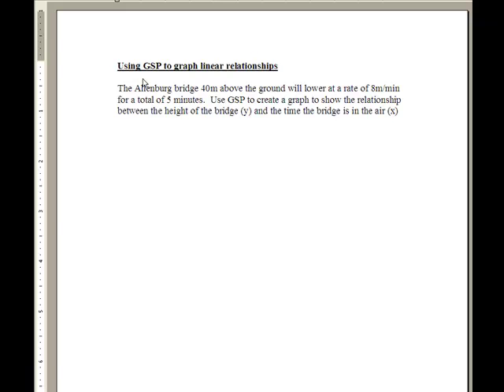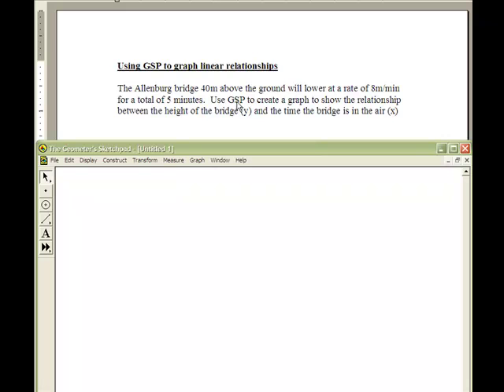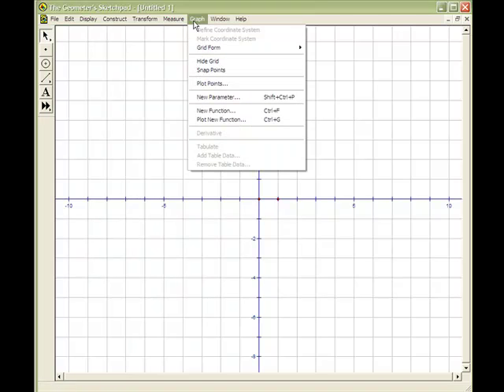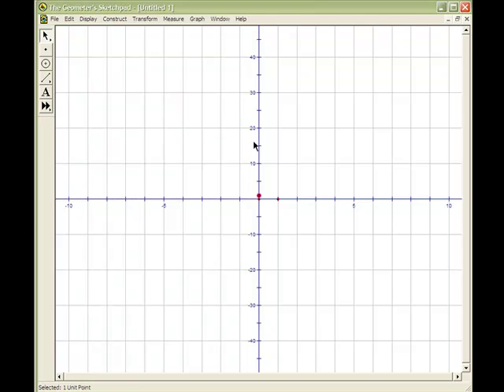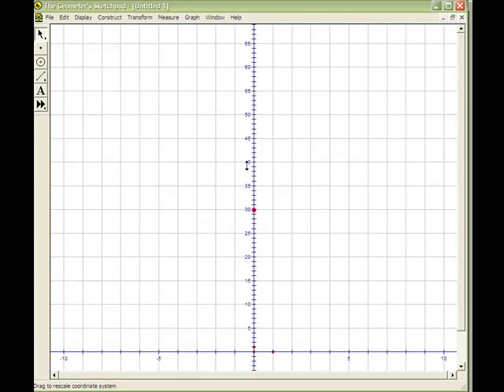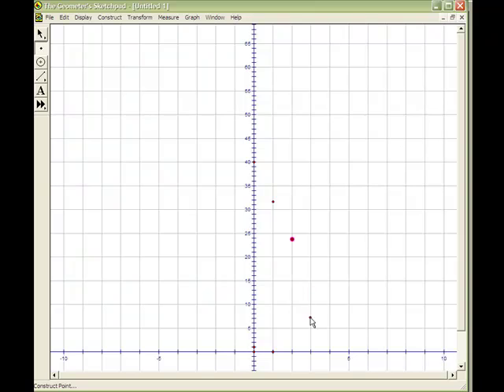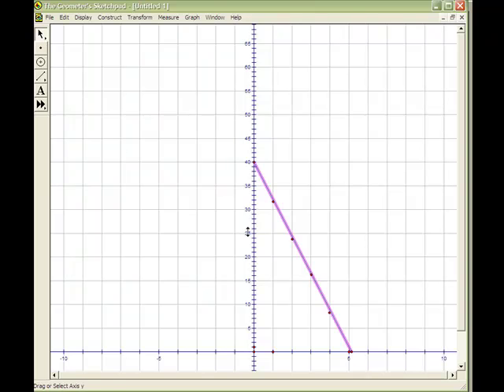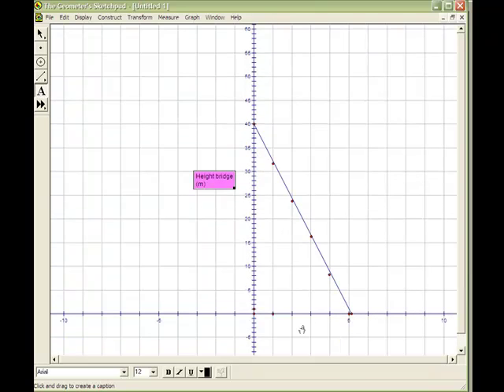Using GSP to graph linear relationships